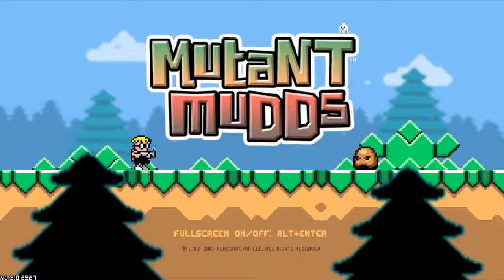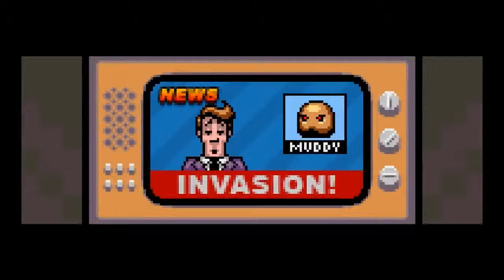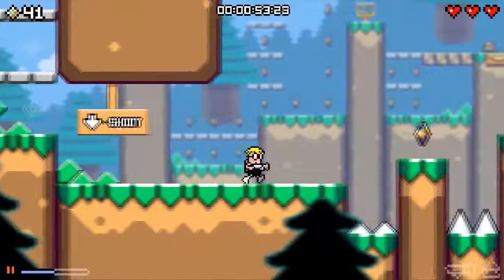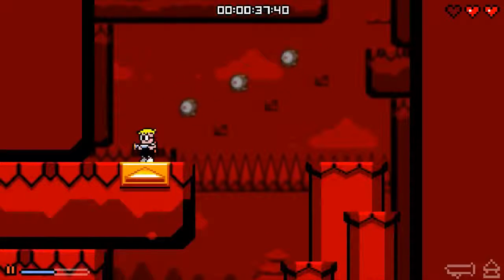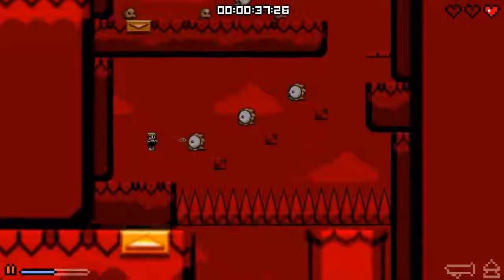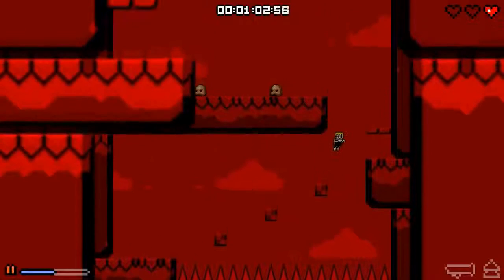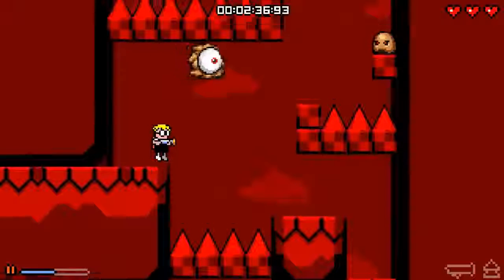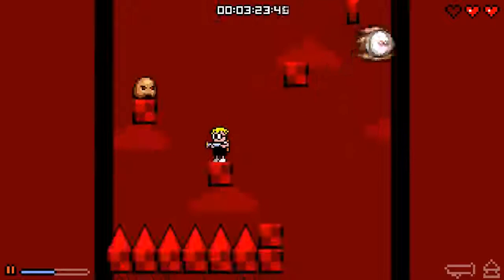Vin Tries - Mutant Mudds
Mutant Mudds is a platformer video game developed and published by Renegade Kid for the Nintendo 3DS. The game was made available for purchase in North America from the Nintendo eShop on January 26, 2012, and June 21, 2012 in Europe.[2] A version for Microsoft Windowscontaining additional content was released on August 30, 2012.[7] The game was also released for iOS devices on December 6, 2012, while theWii U version (titled Mutant Mudds Deluxe) was released on June 13, 2013.

// Outro Song is by ProleteR - April Showers